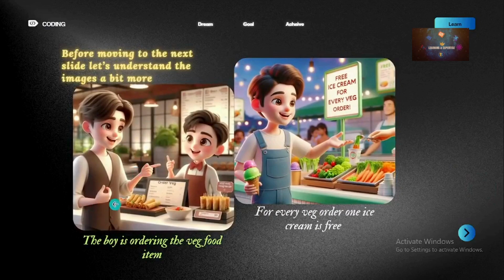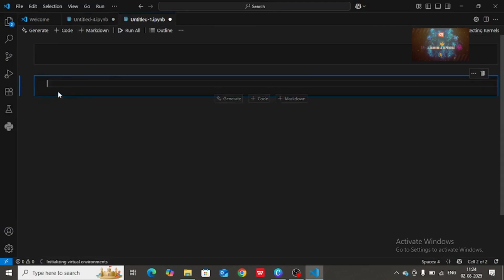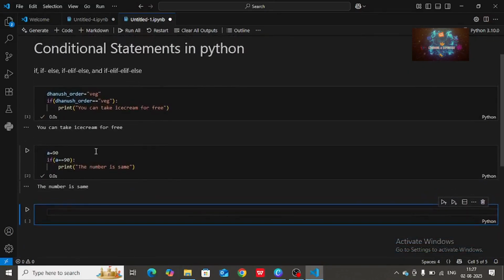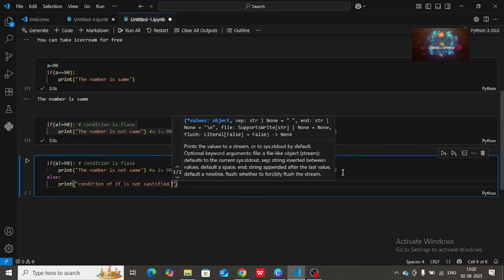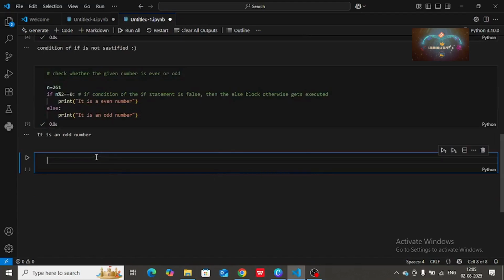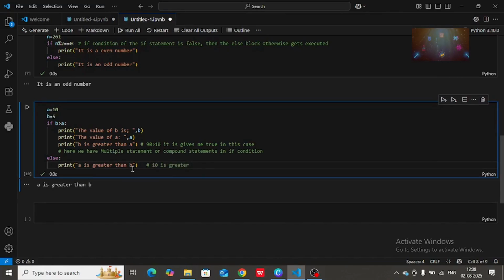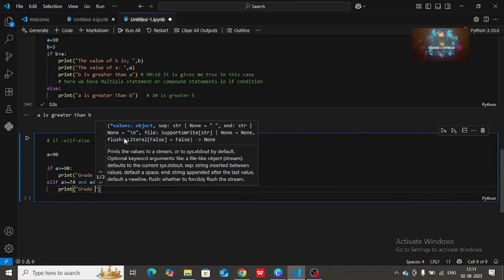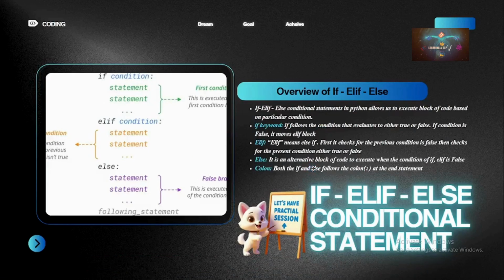Conditional Statements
🔹 Conditional Statements in Python | If, Elif, Else Explained 🔹

In this video, we’ll dive into conditional statements in Python and understand how they allow us to make decisions in our code. Conditional statements are the backbone of logic in programming, and mastering them is essential for writing dynamic and interactive programs.

👉 Topics Covered:
✔️ The elif (else if) statement
✔️ Nested conditions
✔️ Real-life examples with Python code

Whether you’re a beginner learning Python basics or someone brushing up your skills, this video will give you a clear understanding of how conditions work in Python with easy-to-follow examples.

💡 By the end of this video, you’ll be confident in using conditional logic to control the flow of your Python programs!